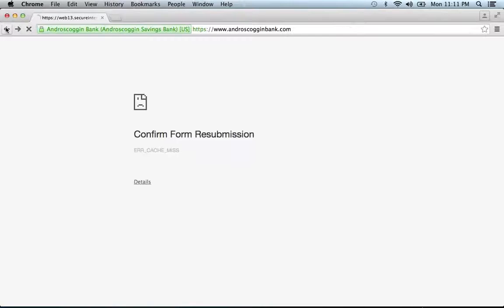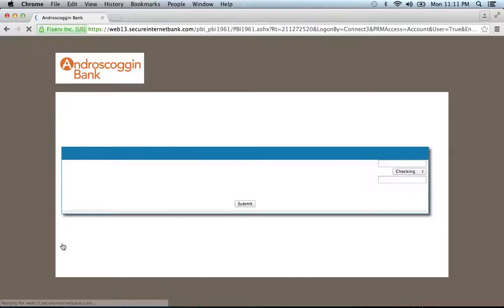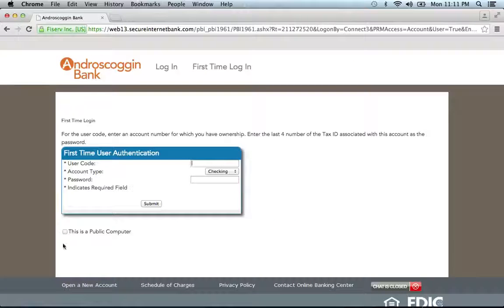Androscoggin Bank Online Banking Login Instructions